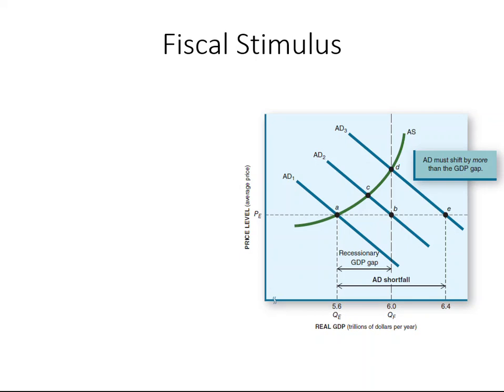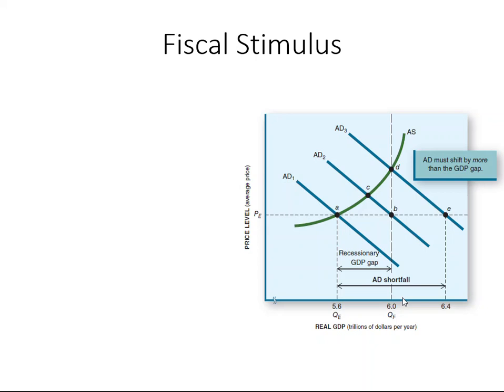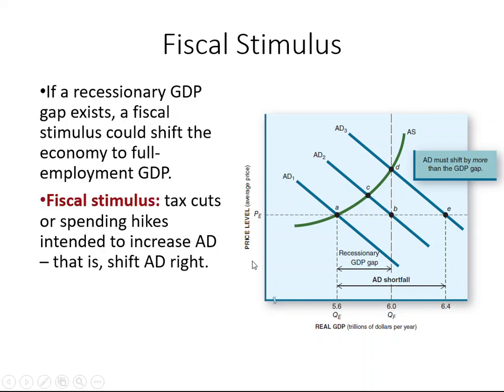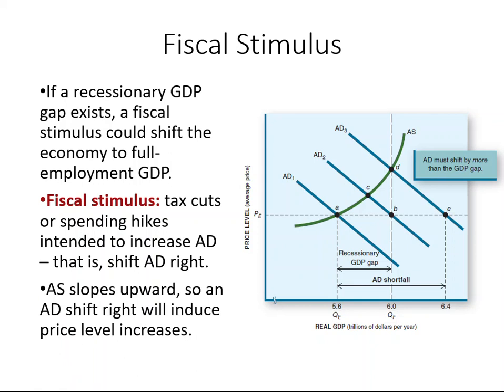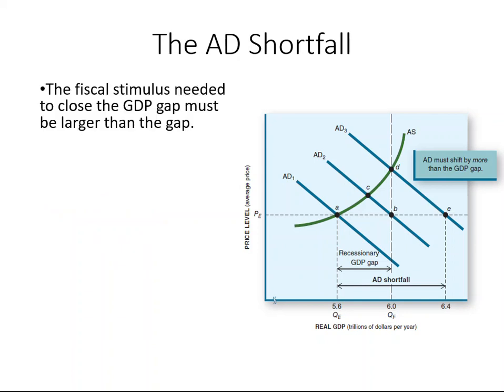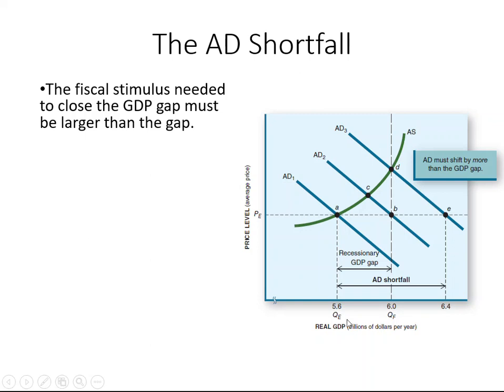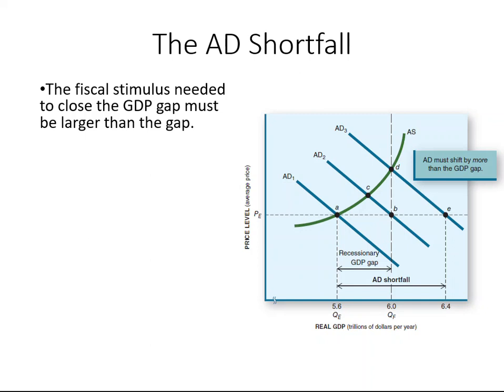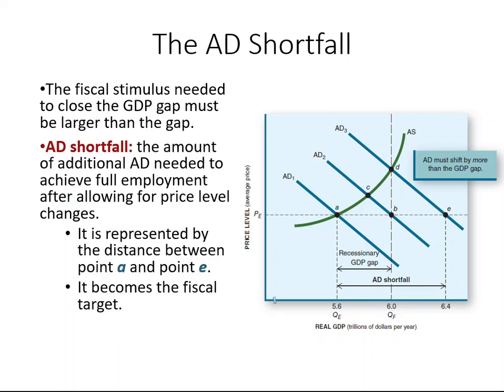11.3 Fiscal stimulus and AD Shortfall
AD Shortfall